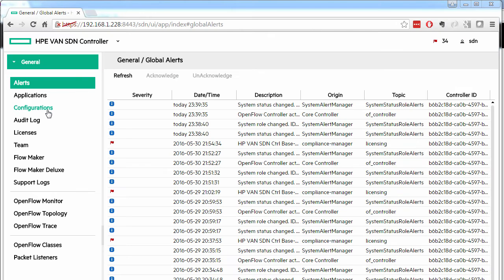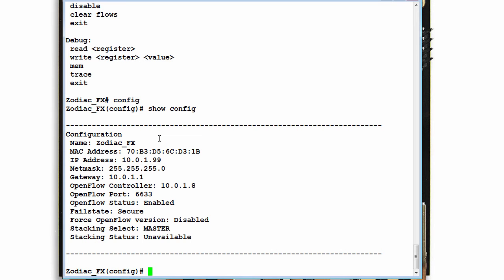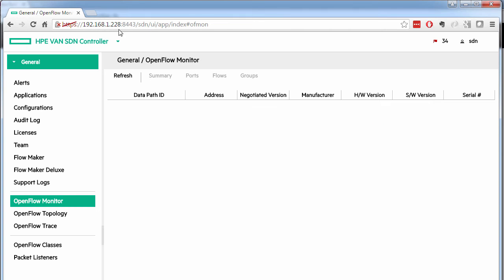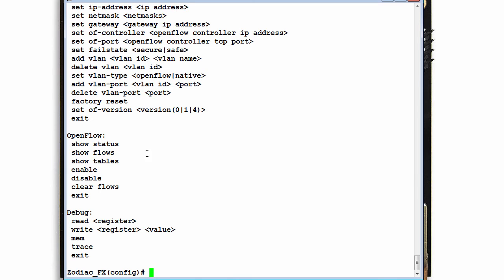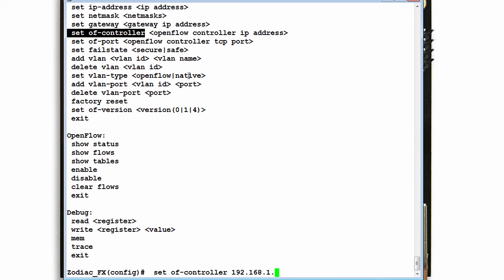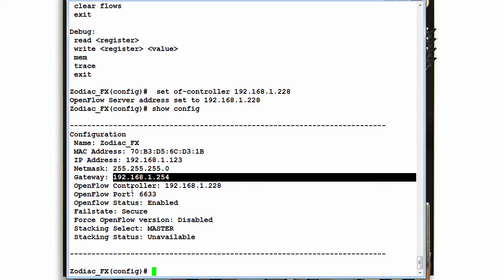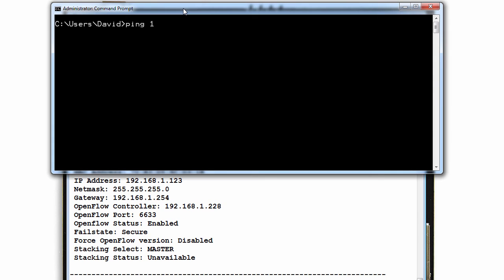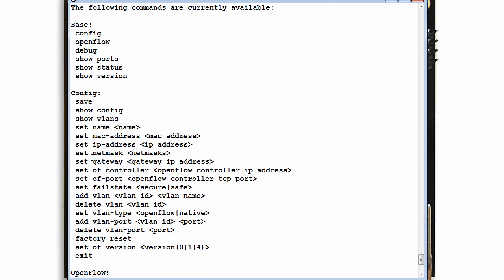Zodiac FX - Connecting to an SDN Controller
Connecting the Zodiac FX OpenFlow SDN switch from Northbound Networks to a SDN Controller. Includes setting the required IP address information to connect to the HPE VAN SDN Controller.

Part of the "Practical SDN and OpenFlow Introduction" course from GNS3